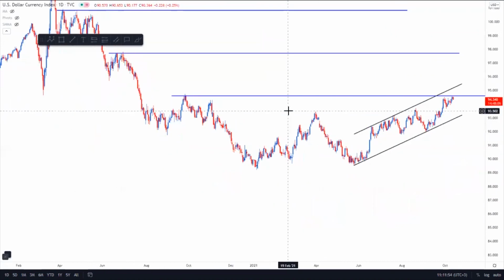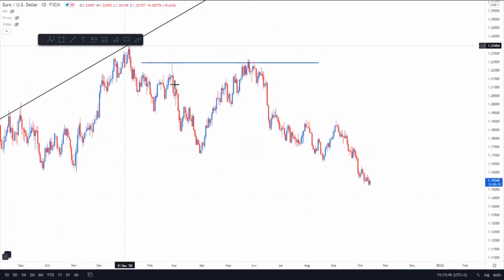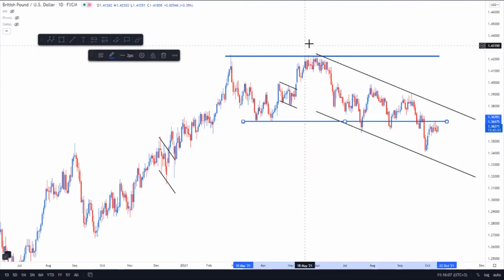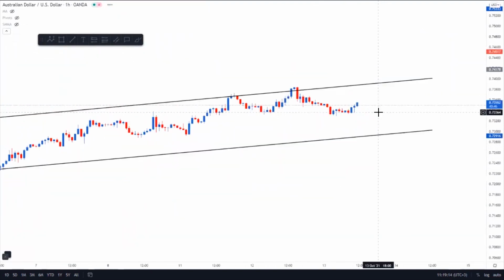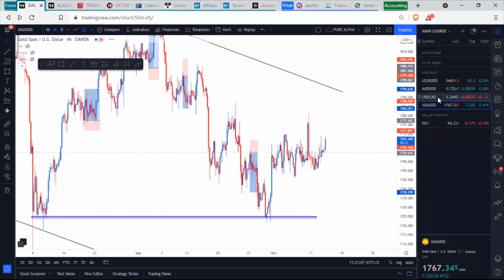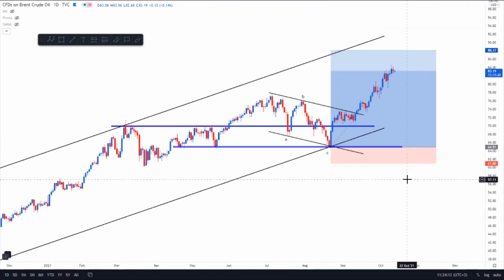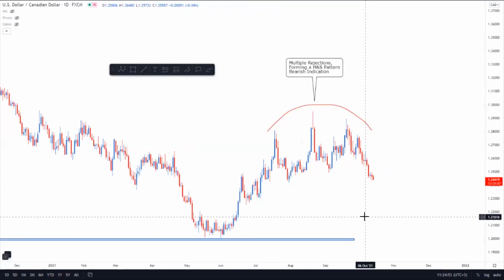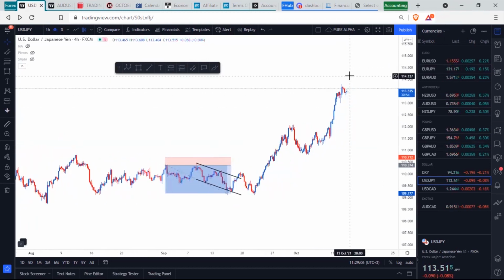US Dollar Strength vs. JPY (YEN) Weakness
In this episode, Caleb breaks down his long term bias on the Dollar Pairs, how they have performed the last couple of days and pairs that have gained against the weakening Japanese Yen. Watch and learn.

Get Podcast links below to listen offline as you take a good relaxing walk: